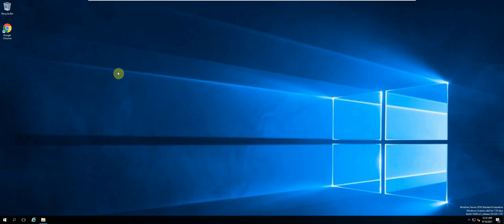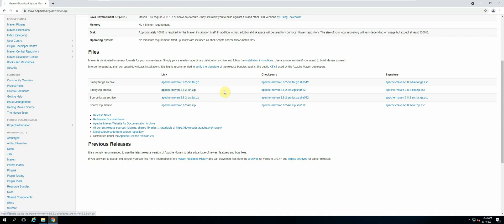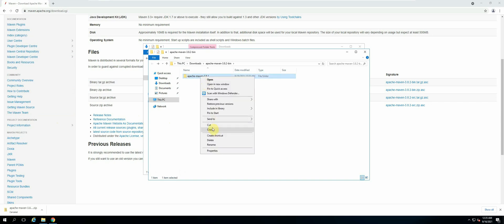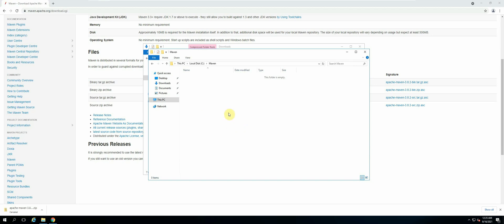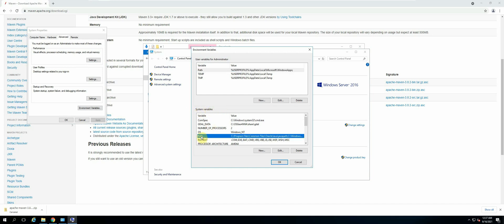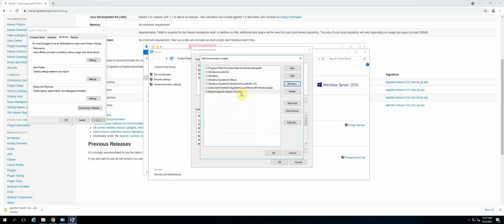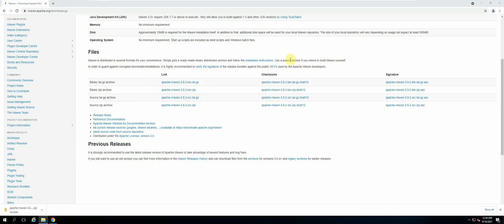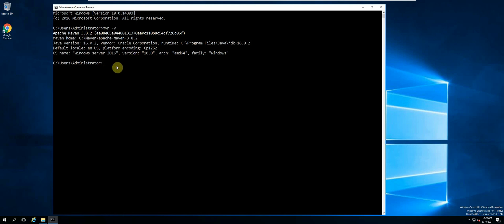Lesson 6 | Installing and Configuring Apache Maven on Windows